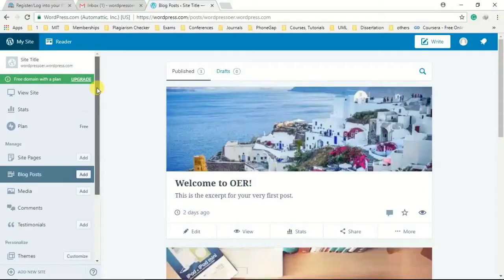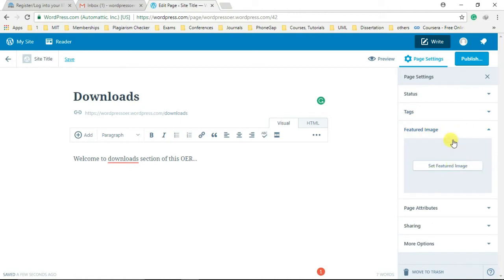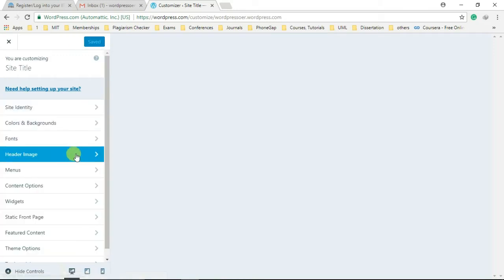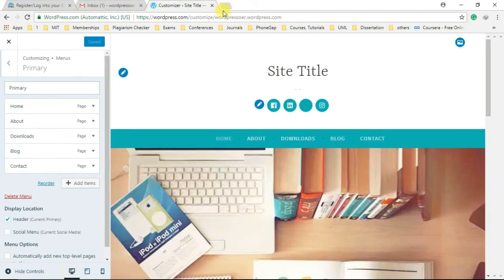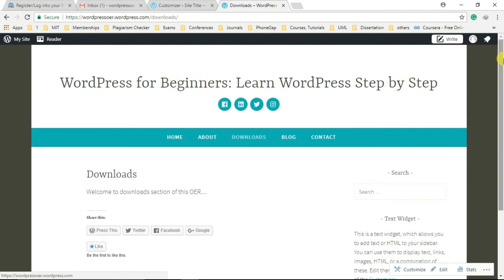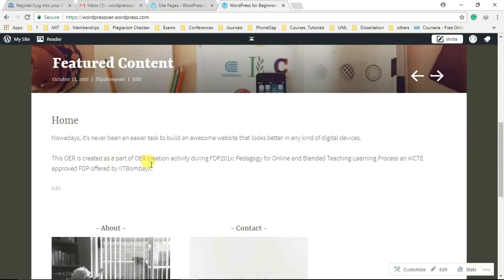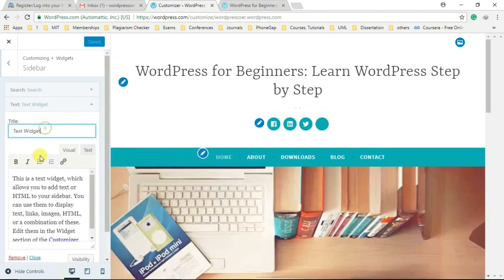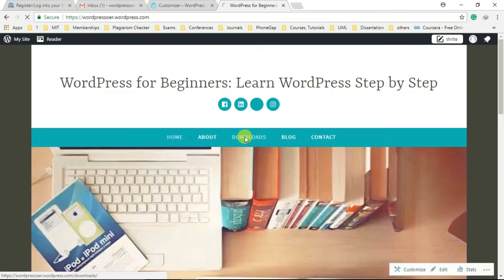FDP201x OER V203 How to Start with WordPress - Continued